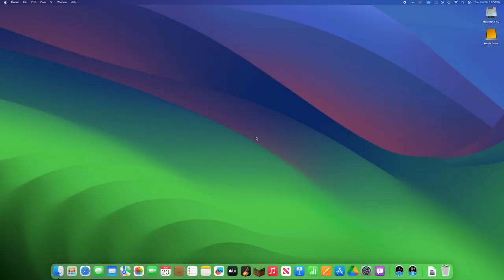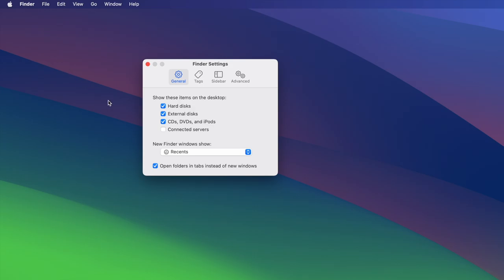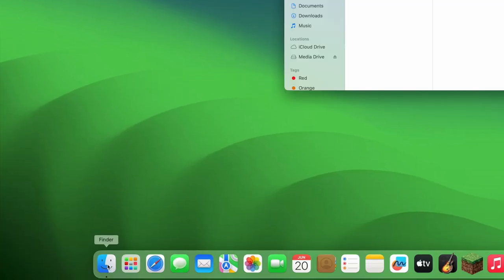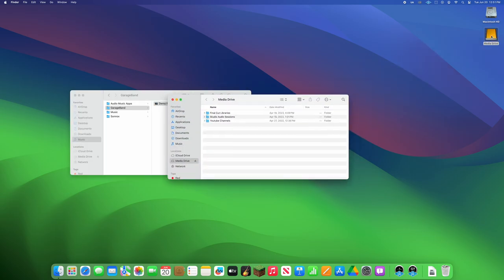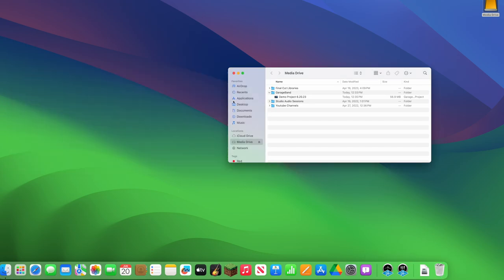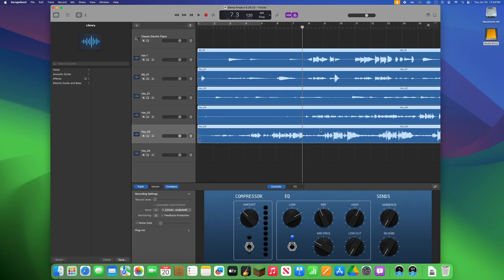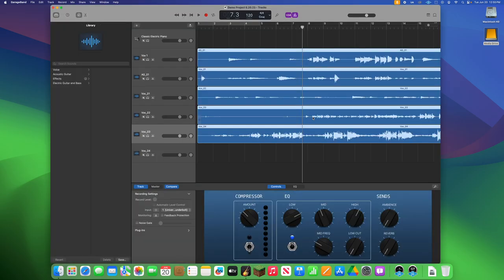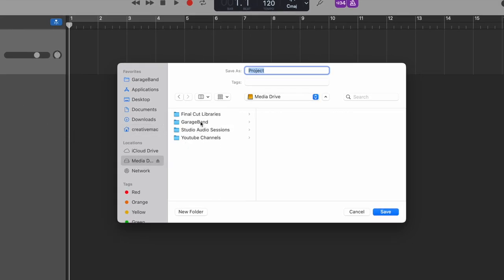How To Move Your GarageBand Projects to an External Drive on a Mac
A short video detailing how to transfer your GarageBand projects to an external drive on a Mac. Thanks!

My recommended fast and reliable external drives. Perfect for backups, audio, video production:
Samsung T7 Shield External (more protected and water resistant)
Team Group C183 Thumb Drive

If you purchase one of these drives, then watch this video to guide you through formatting for Mac. It's super easy!

MY COMPUTER SETUP:

2022 Mac Studio M1 Max

32" Philips 4k Monitor:

USB C Hub by Anker:

MY AUDIO GEAR:

Universal Audio Apollo Solo Thunderbolt 3 Interface:

MonoPrice Microphone Isolation Shield (for room acoustic treatment):

OTHER THINGS I LOVE:

Bose QuietComfort 35 II Noise Cancelling Headphones (I use them every day at the office):